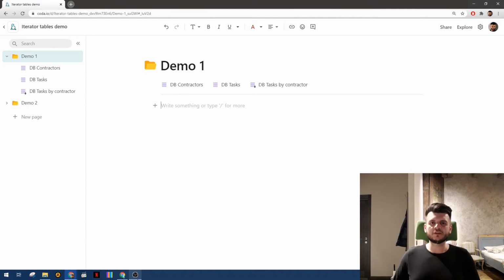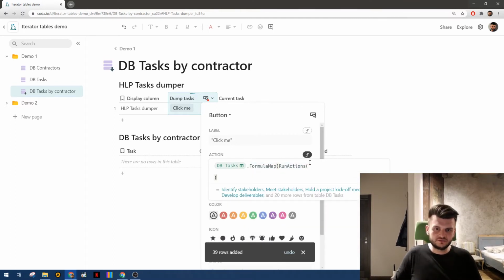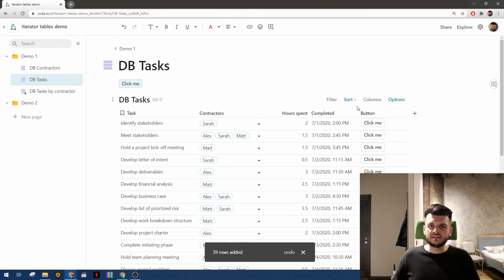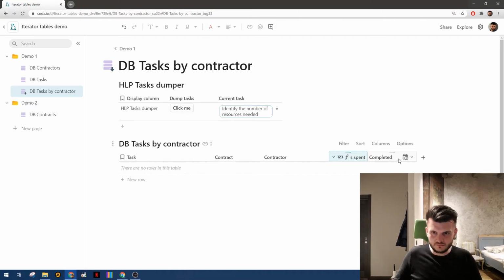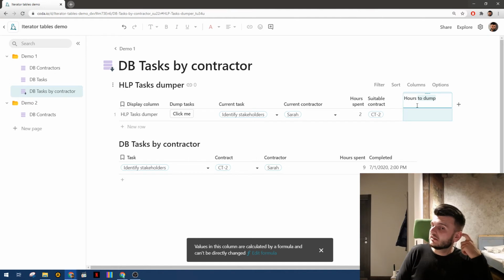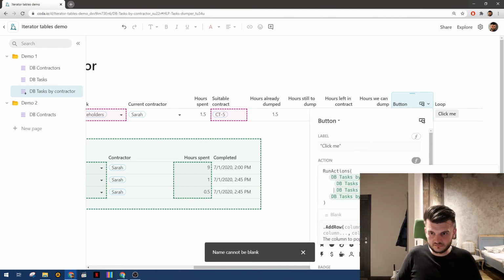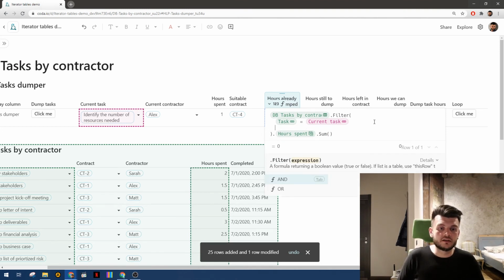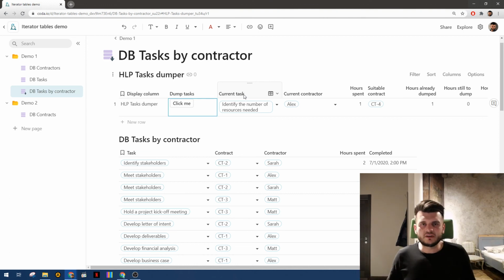Coda trick: Iterator tables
In this tutorial I show you the Coda pattern I call Iterator tables. This approach lets you work around the CurrentValue context issue, as well as do some significantly more complex operations over your data tables.

Sorry for my camera overlapping pieces of formula code. Noticed it after this was recorded.

Timestamps:
0:00 Intro
1:02 Demo 1 overview and CurrentValue problem
4:03 Adding an iterator table
8:43 Iterator table vs Button column
12:47 Demo 2 (complicated) overview
15:25 Extending the iterator table for Demo 2
31:25 Noticing an issue and fixing it